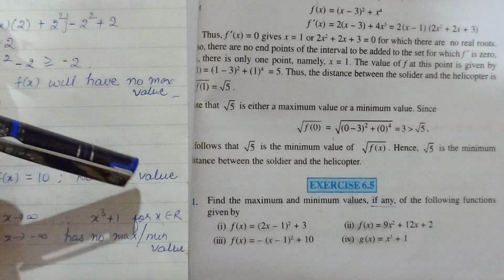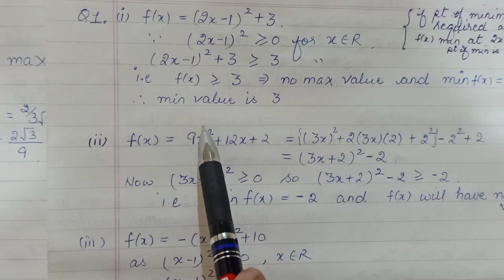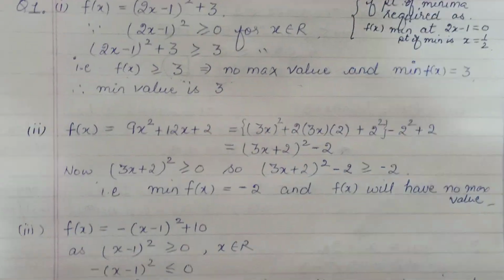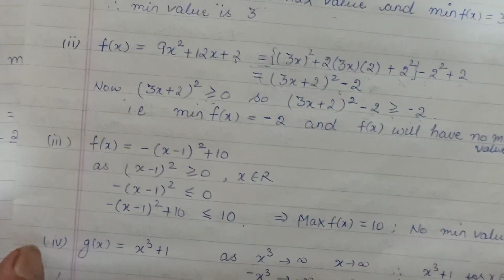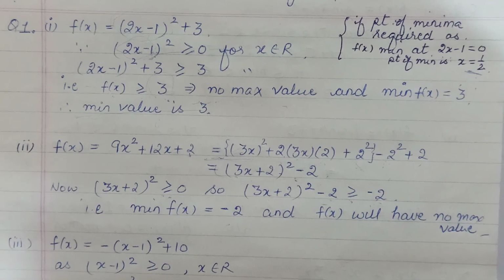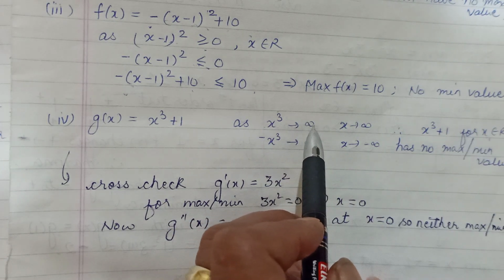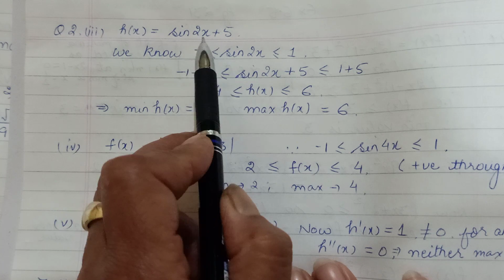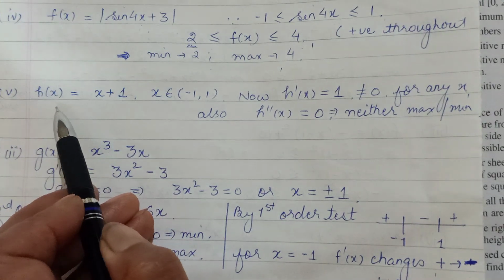Maths Class 12 : maxima & minima Q1 & 2